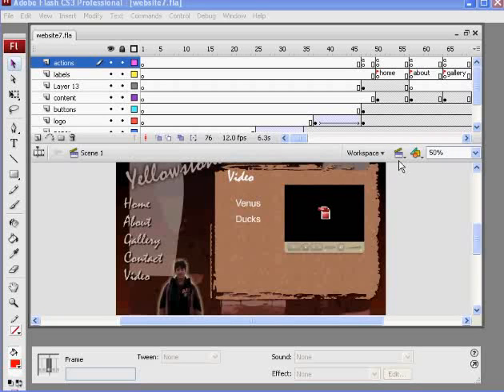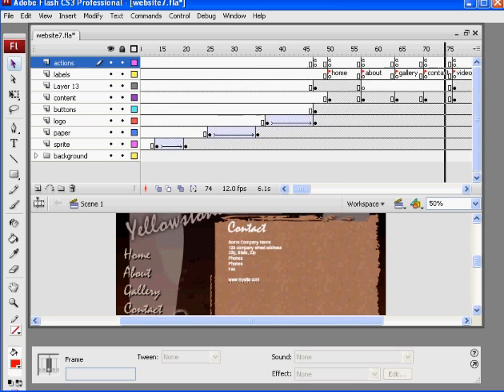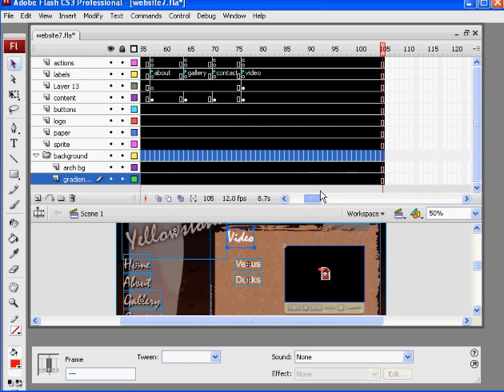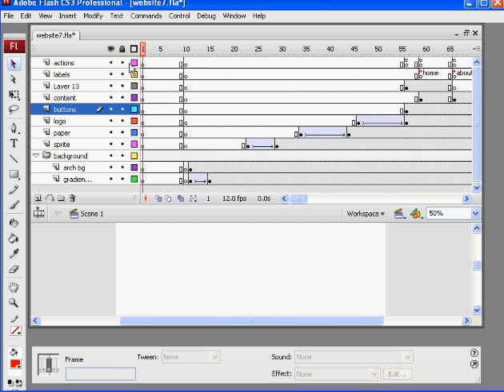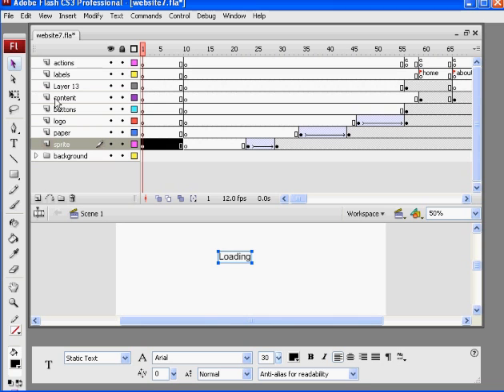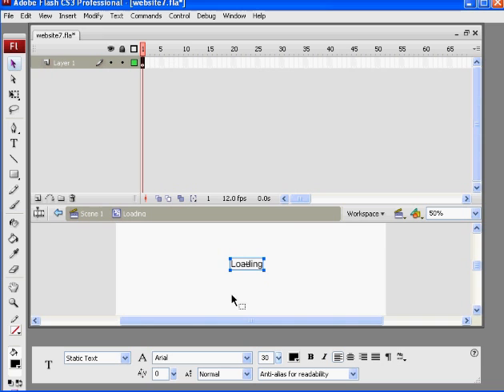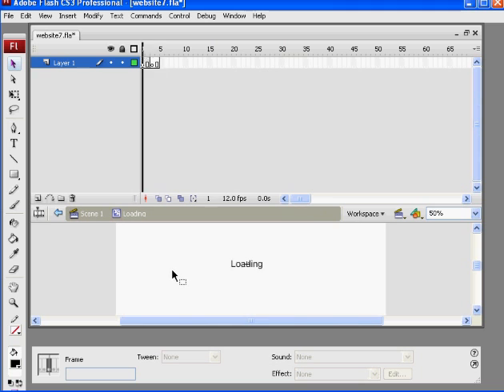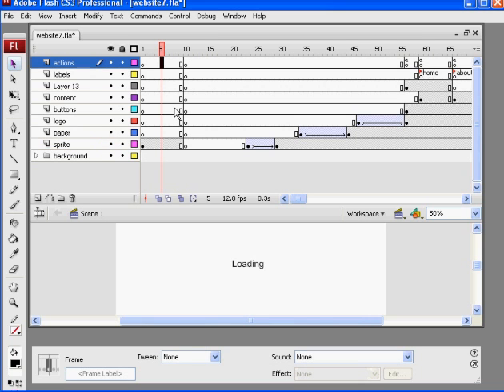How to Build a Flash Website 26 - Adding a Preloader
A flash tutorial on creating a website and adding a preloader